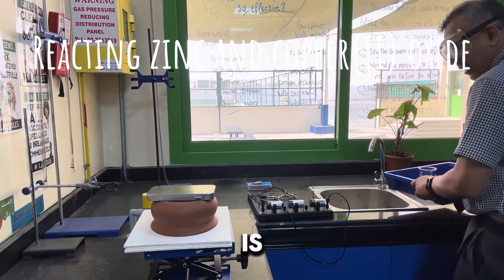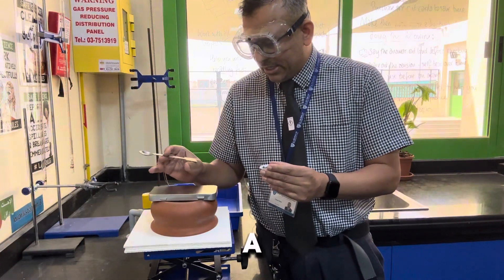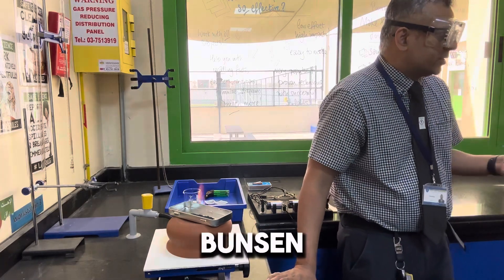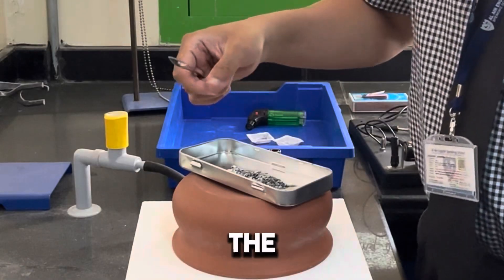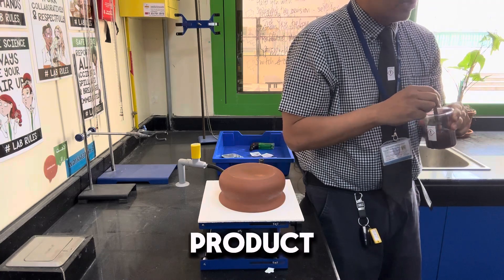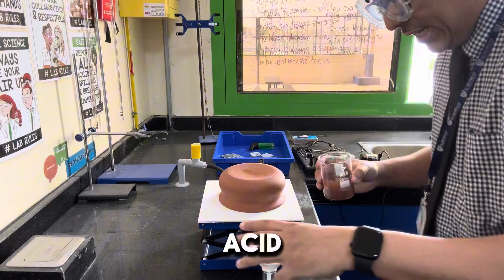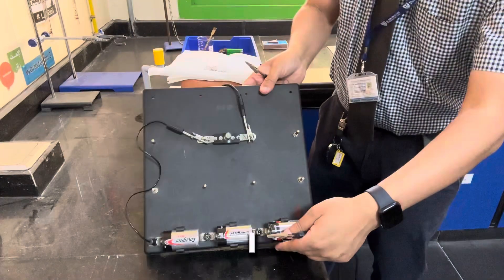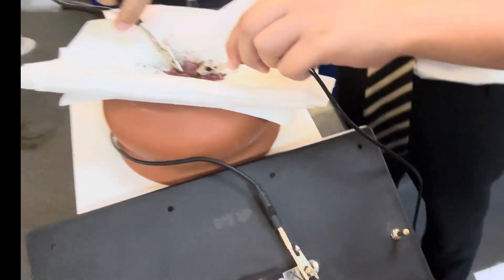THE REACTION OF ZINC AND COPPER(II) OXIDE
Live lesson demonstration of the exciting displacement reaction between zinc and copper(II) oxide, with a test for the product - copper metal.